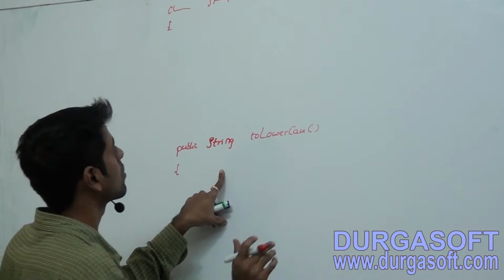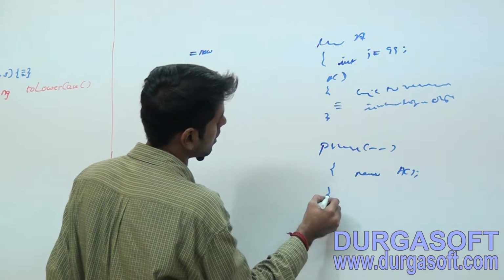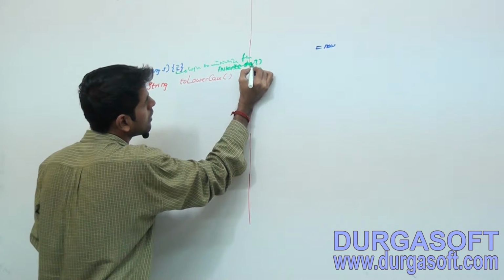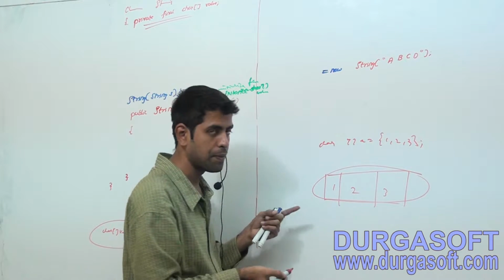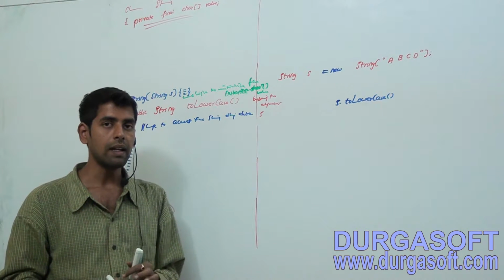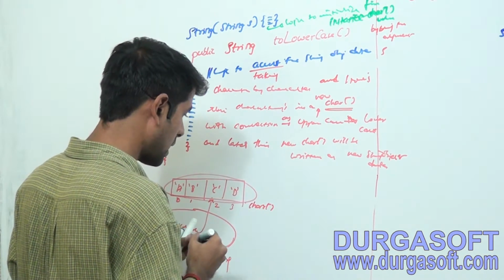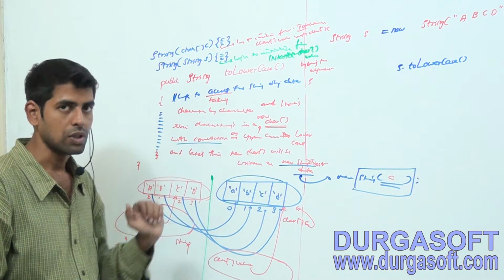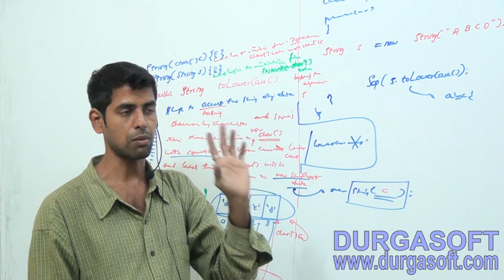String class - predefined and customized toLowerCase(),toUpperCase()methods Part - 1